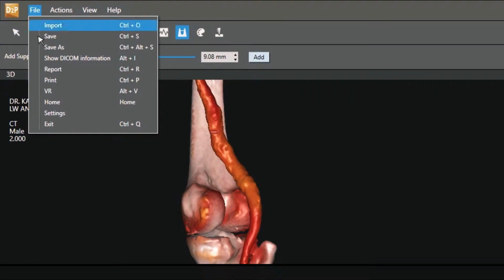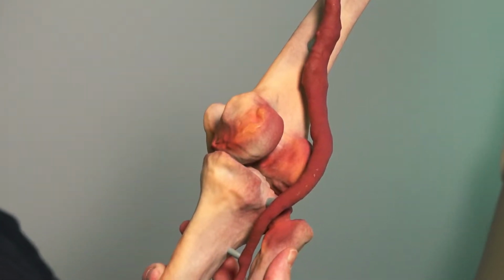Dr Katzen Testimonial